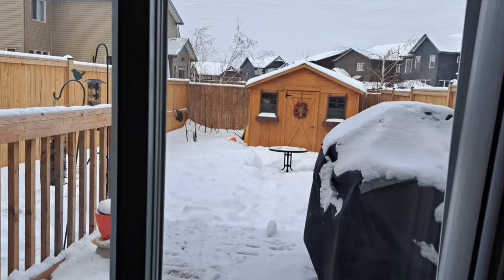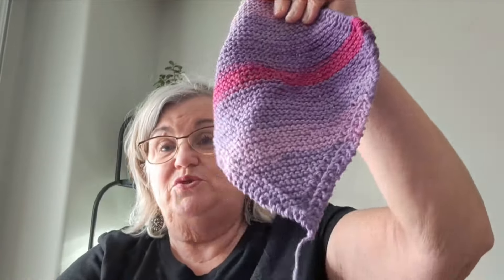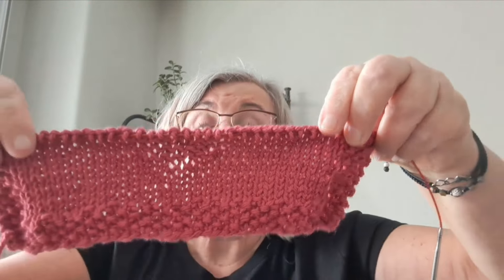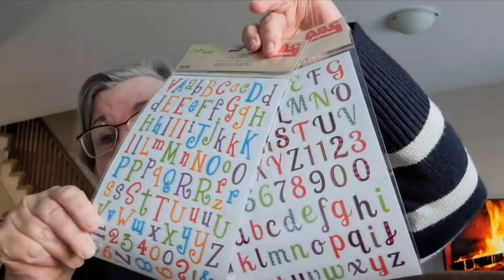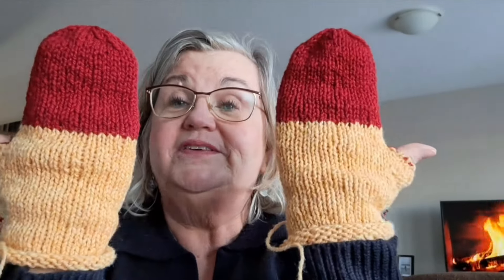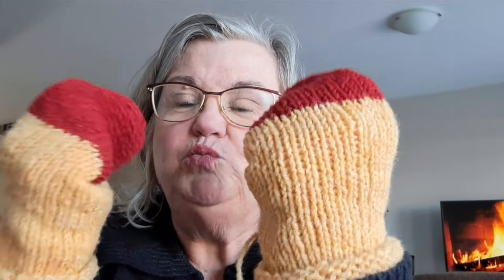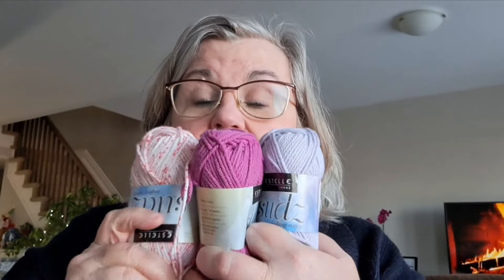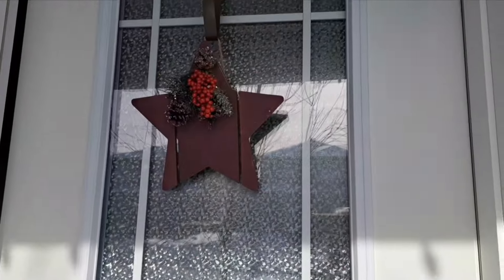Knitting woes and cold days